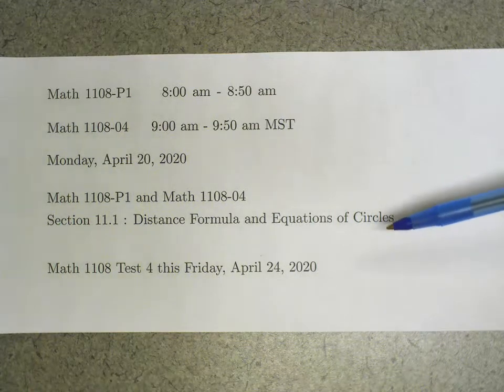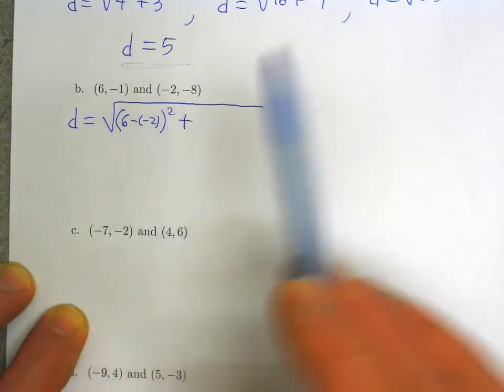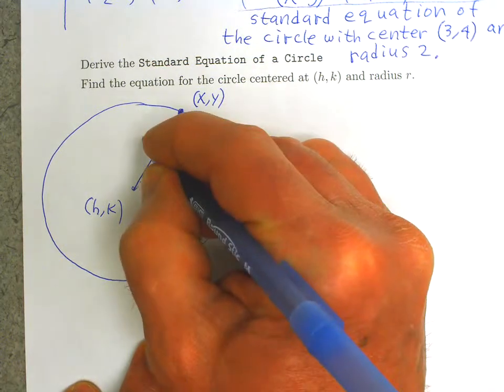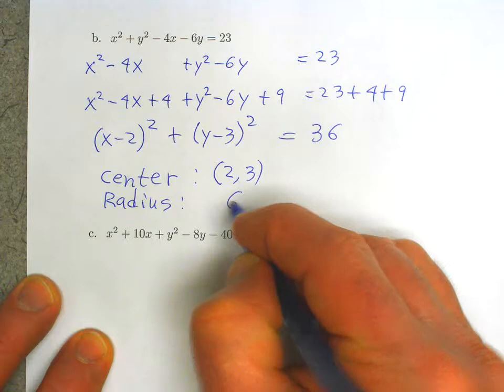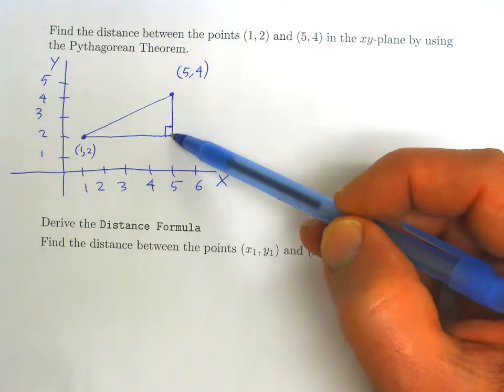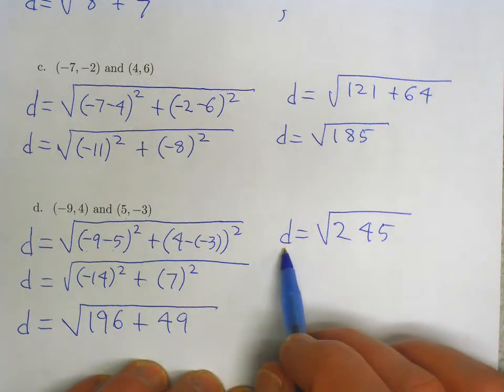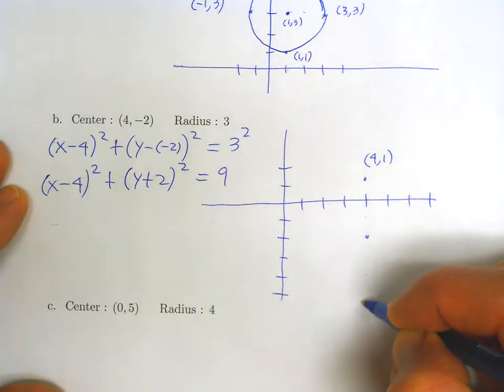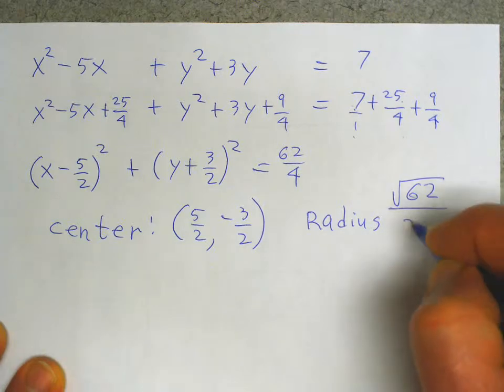Math 1108 8 am and 9 am Classes on Monday, April 20, 2020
Section 11.1 on the distance formula and equations of circles were covered in both the 8 am and 9 am classes today.